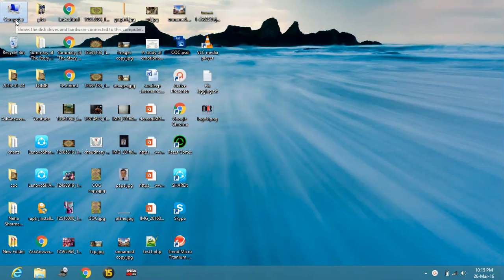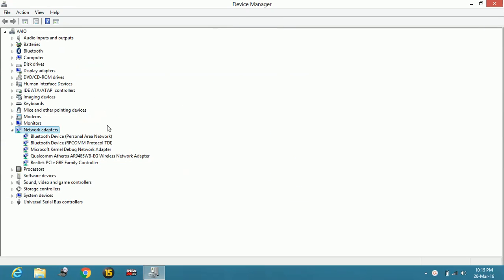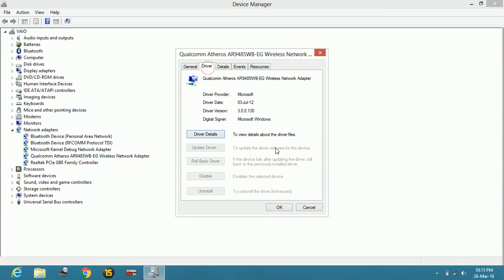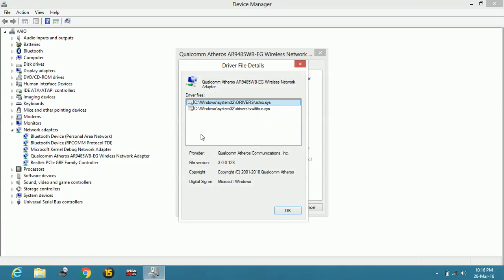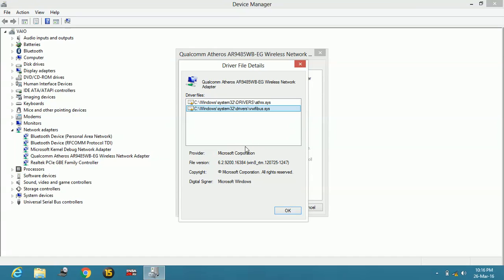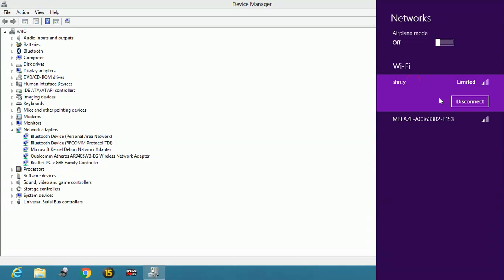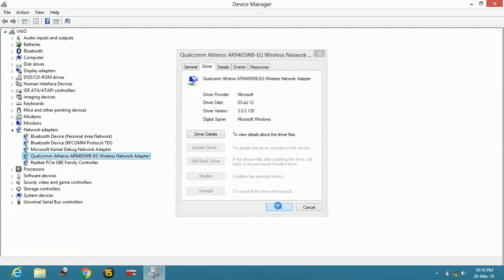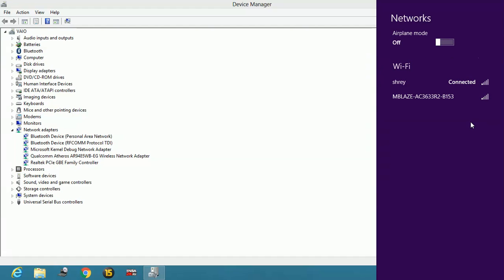Increase WiFi Speed And Signal Strength On PC [Laptop And Desktop ]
Follow The Steps Given In This Video To Increase Your WiFi's Speed And Signal Strength On Your PC.